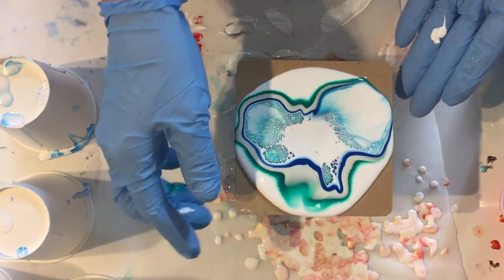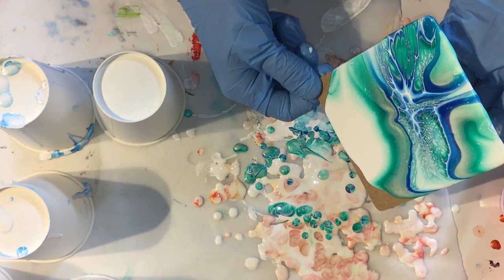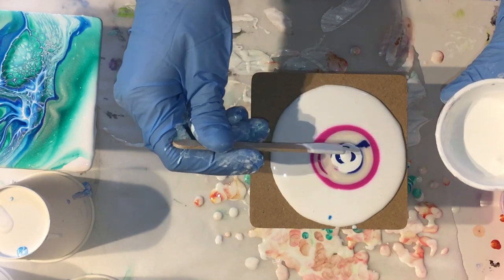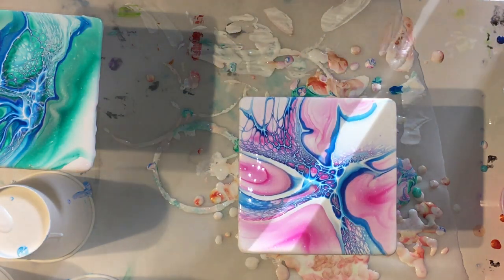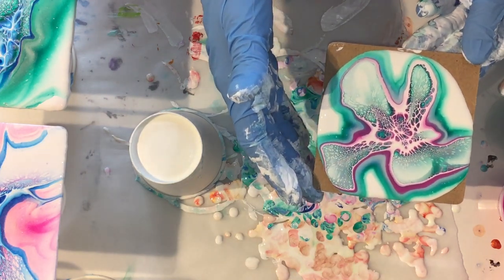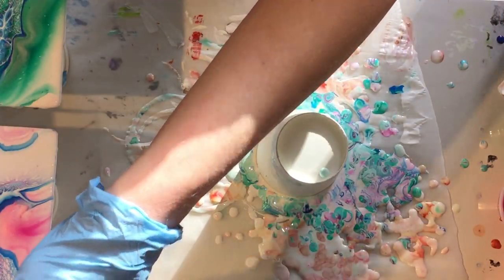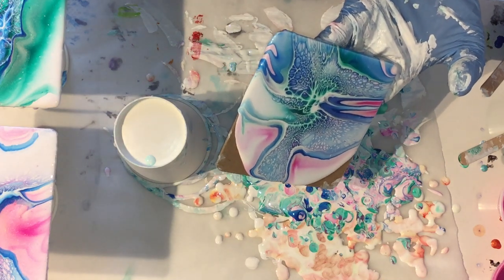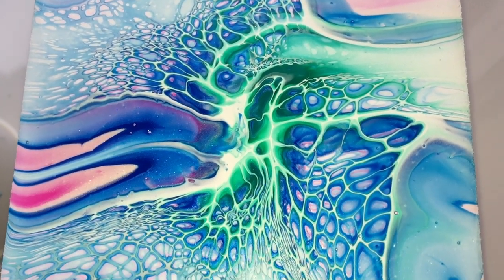The Bloom Technique/ Full Tutorial/ Learning Journey/ Bloom Series #1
Video 313. In this video the start of my learning journey of developing myself in using the bloom technique. All the video''s of my learning journiey will be added to my bloom series. A full tutorial of me using the bloom technique.

Pillow - 200 gr Bathroom paint                PM - 90% Acrylic Binder
                25 gr GAC 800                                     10% Acrylic Primer
                10 gr Water                       Paint Mix - 15 gr Vivid Enamel
                50 gr PM                                                15 gr Triple Thick
                                                                                   3 gr paint
Pigment - 15 gr Vivid Enamel          Cel - 20 gr Floetrol
                  15 gr Triple Thick                        5 gr Amsterdam Tit. White
                    1 teaspoon pigment                  2 drops Tit. White Golden Fluid

EUROPE/REST OF THE WORLD: Etsy Shop ArtbyPetraJongbloed
Materials used:
THE NETHERLANDS
Zero Tiefgrund Primer
USA
Acrylic Binder
GAC 800
Vivid Enamel
Rustoleum Triple Thick Matt Varnish
Jo Sonja Gloss Varnish
Amsterdam Titanium White
Interference Red, Green, Blue, Gold
AUSTRALIA
Floetrol